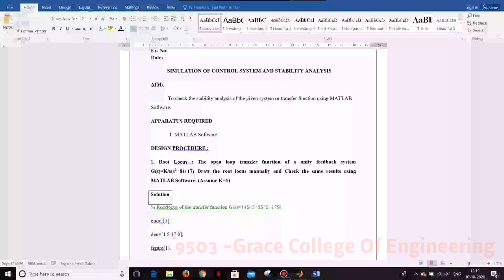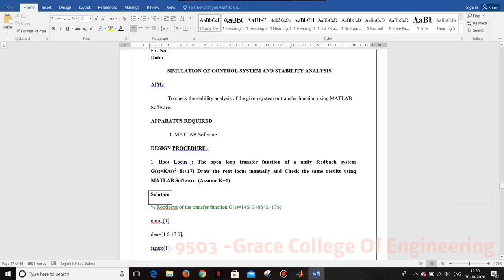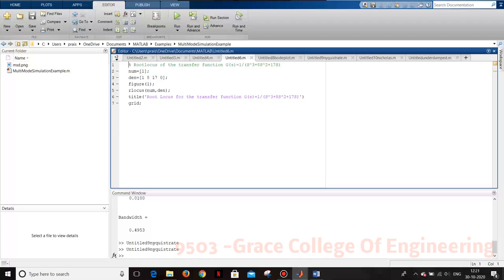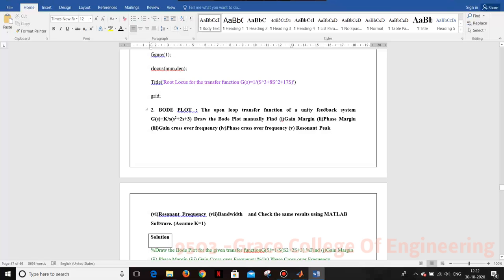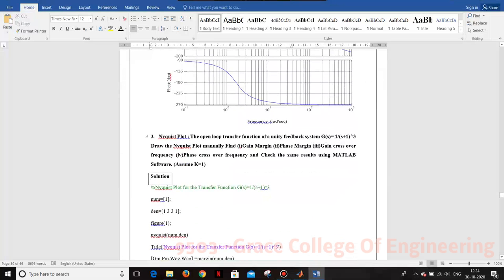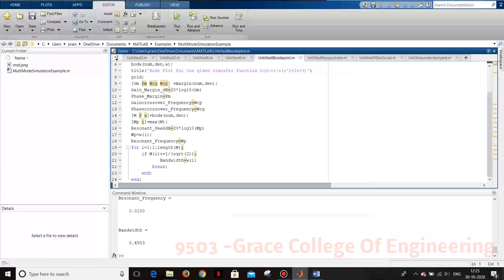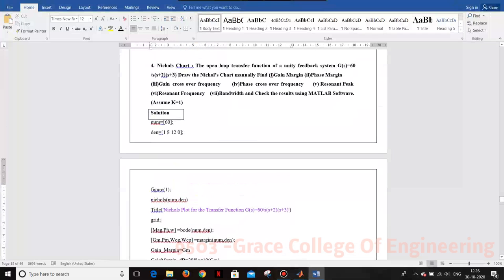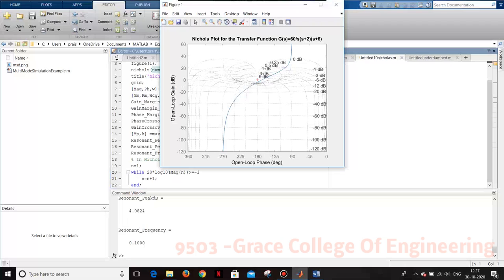EX NO 2 stability analysi2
This video describes a programs to check the stability analysis of the given system or                                                                                                              transfer function using MATLAB Software.